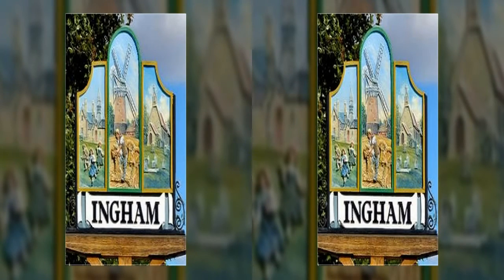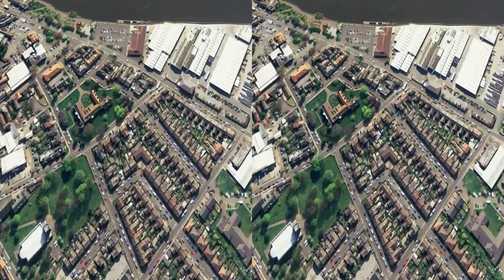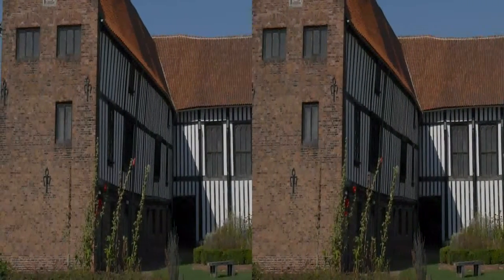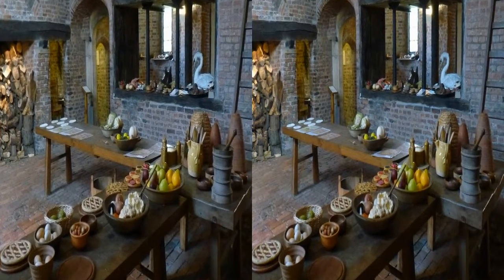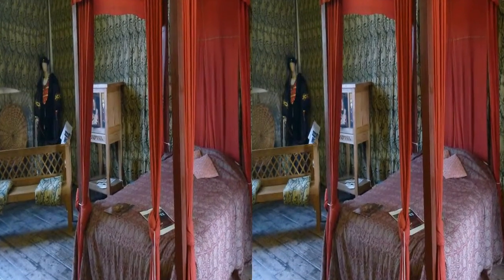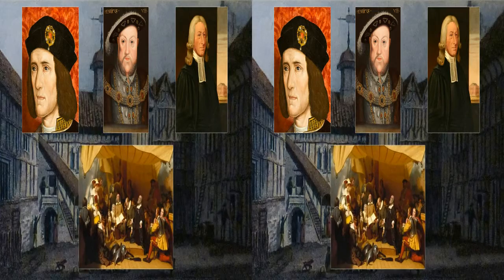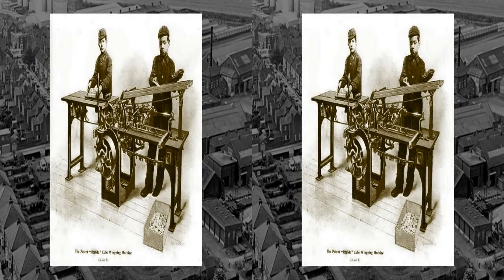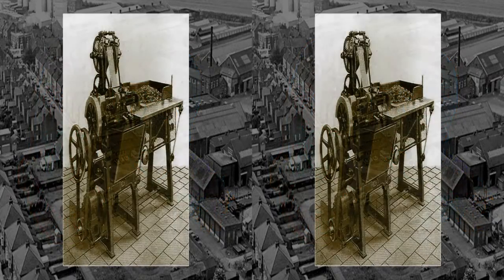TALE WITH A TWIST